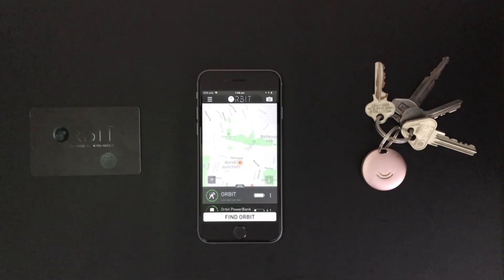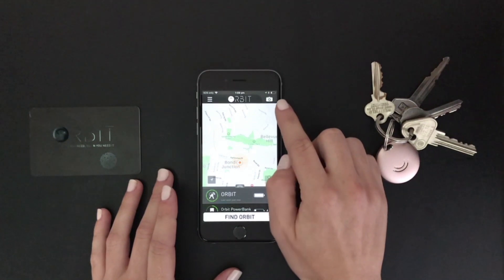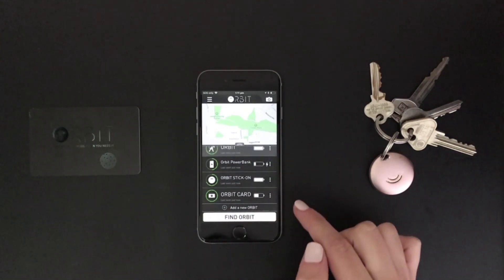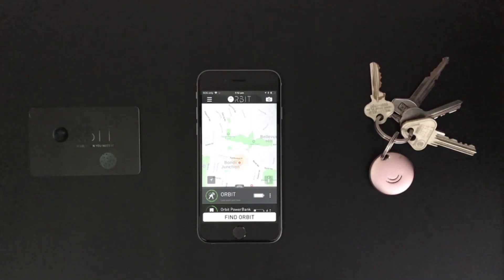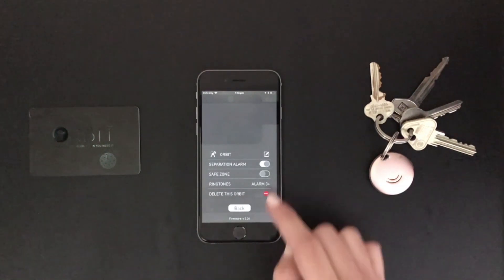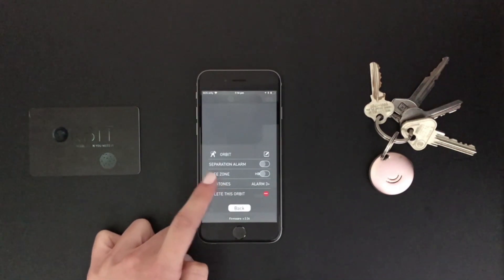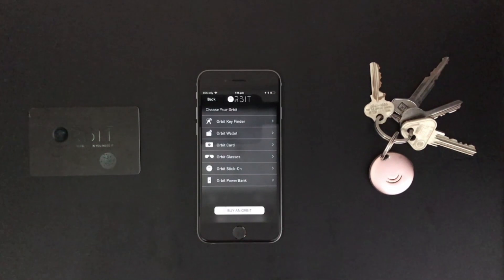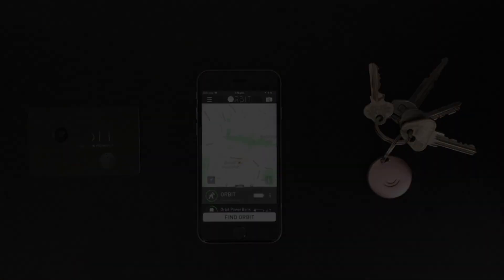Orbit App Walkthrough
Watch the video to learn in depth about the features of the app.

In this overview, you will learn how to use the Orbit App. The smartphone app has many handy features such as last location, customizations, add new Orbit Devices and much more.